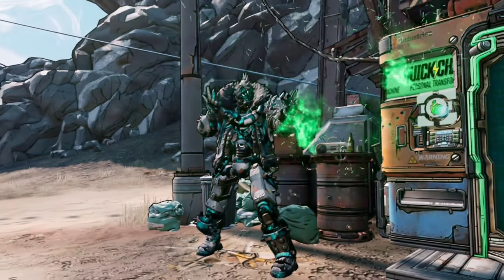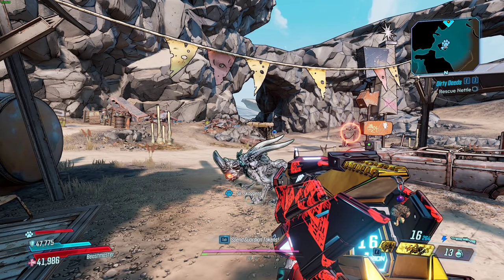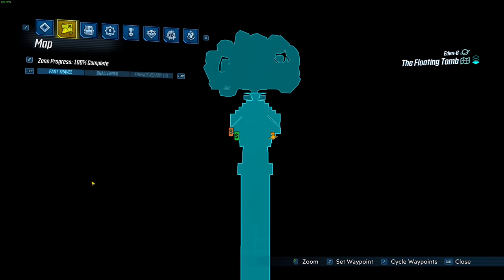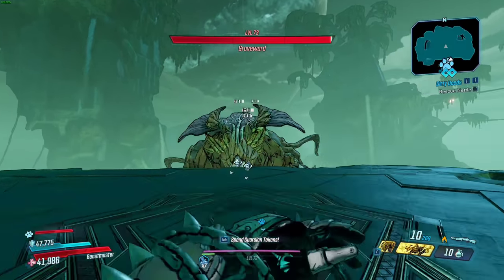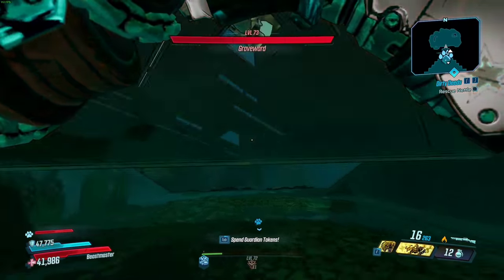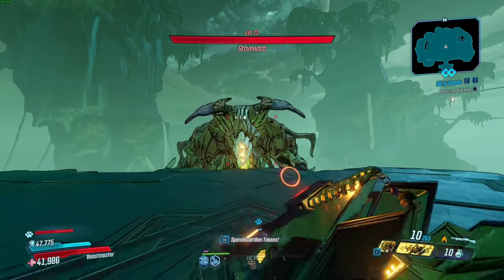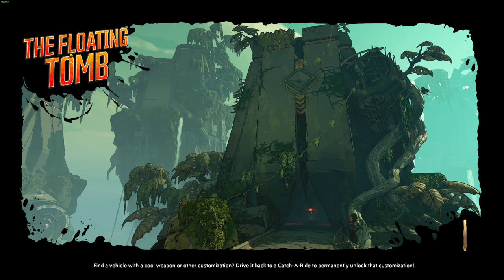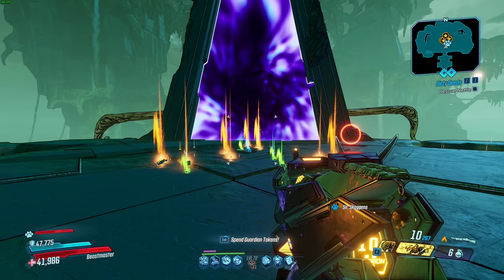Borderlands 3 | This Relic Has Borderlands Players ANGRY - Is The Shlooter Relic Ruining The Game?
What do you think about the new Shlooter relic? Is it too good? or is it just another relic nobody will use. Also let me know what you think about the decision to put it behind a paywall?